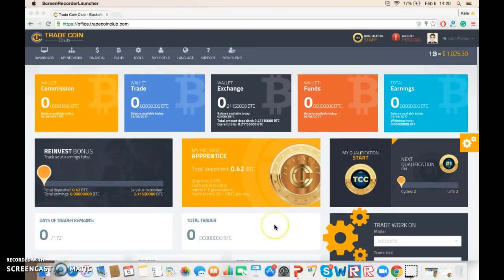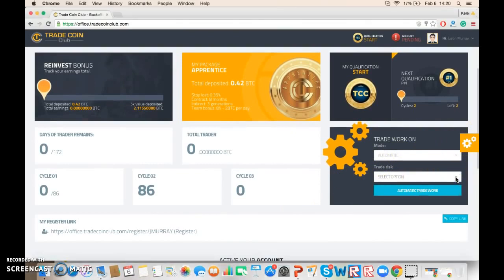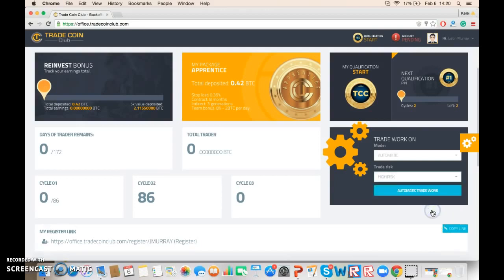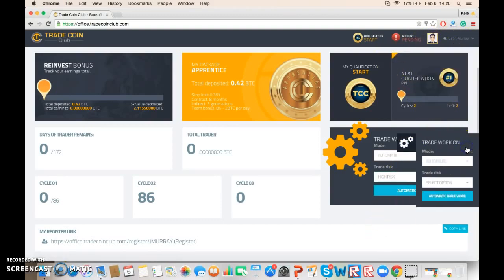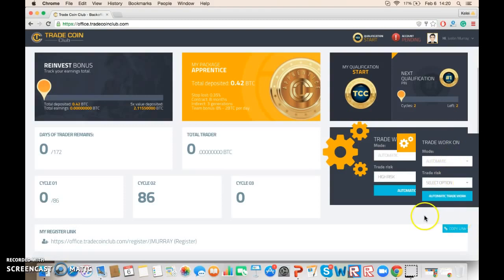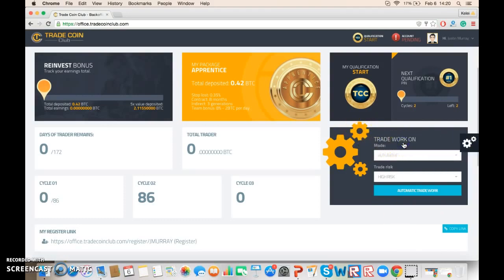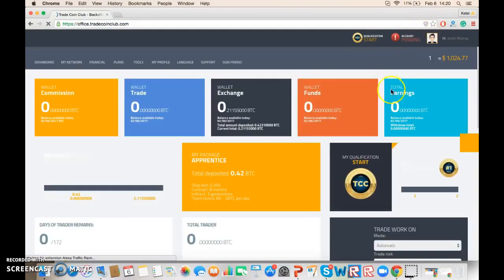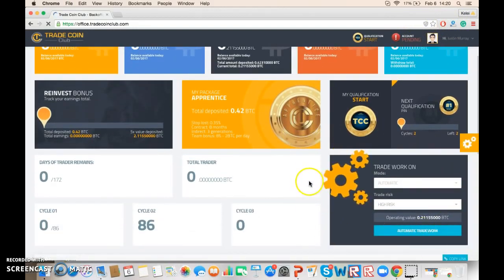TRADE COIN CLUB .HOW TO SET YOUR TRADE WEEKLY.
WORLDWIDETEAM